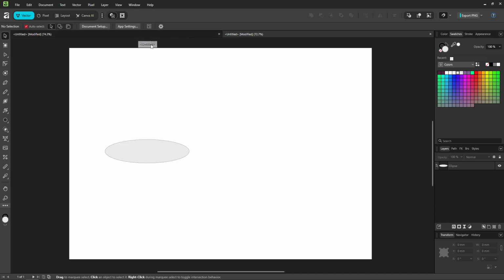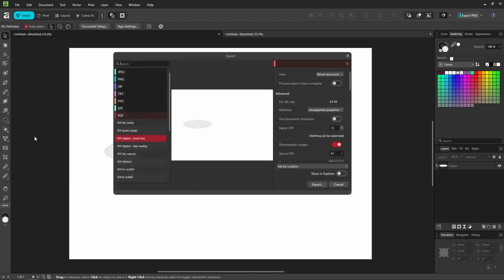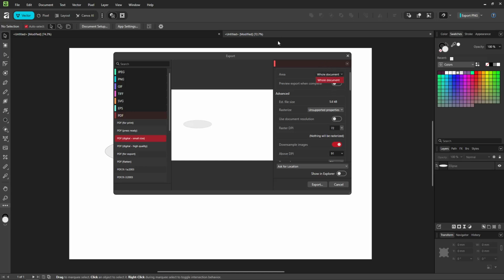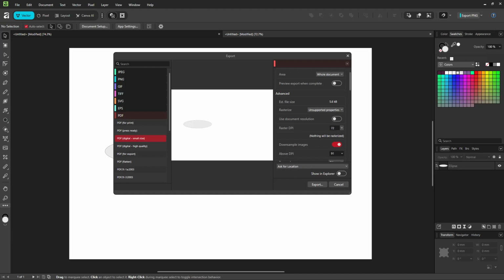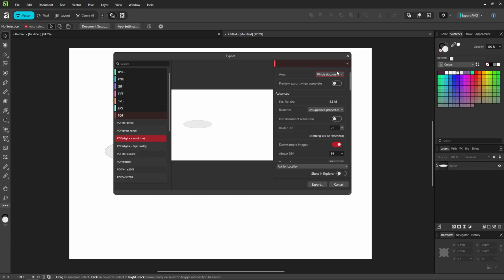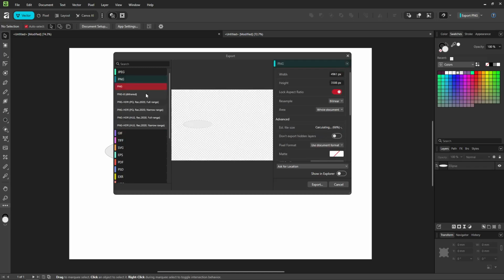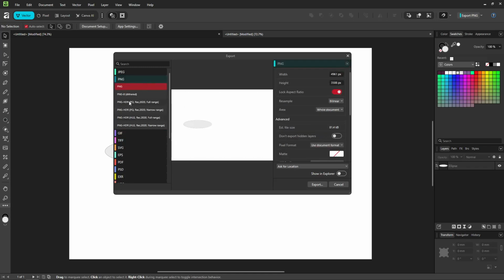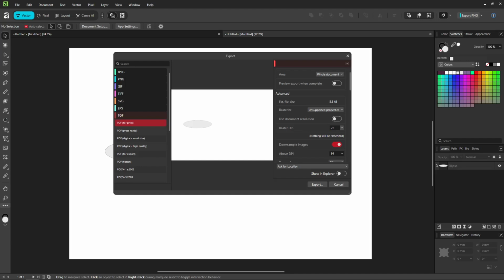How to Export Artboards in Affinity Designer [2026 Full Guide]